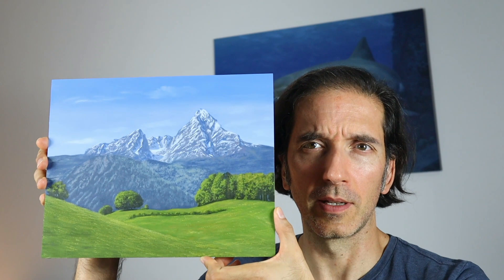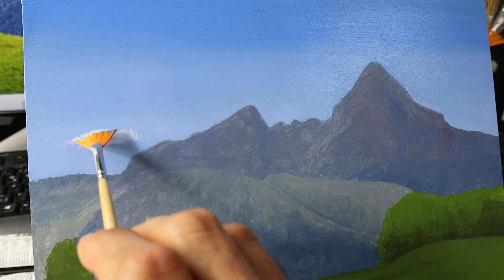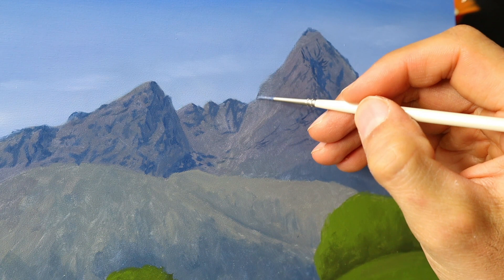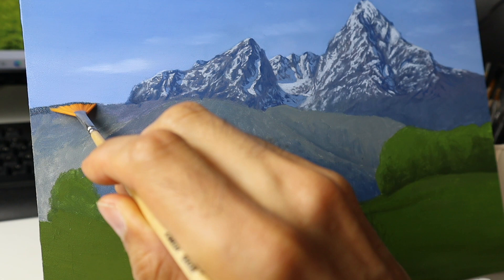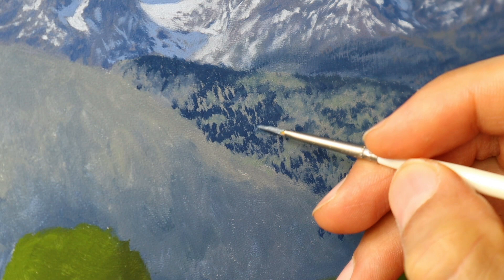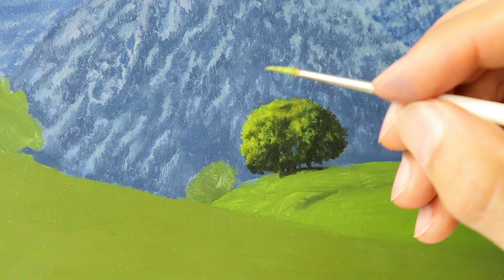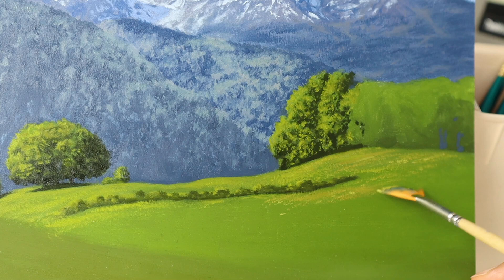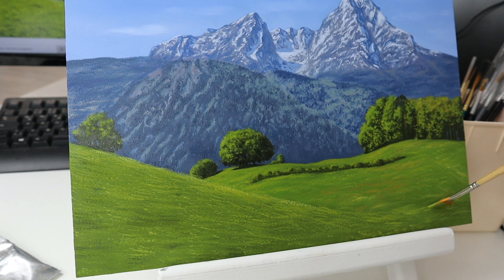Landscape painting tutorial - how to paint a realistic mountain, snow, trees and grass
In this tutorial I will show you how to paint a nice landscape painting, in detail how to paint a realistic mountain, some nice trees and fields of grass. I will show you in detail what brushes I use and how I use them, how I apply the colour and manipulate it to achieve quickly a realistic effect.